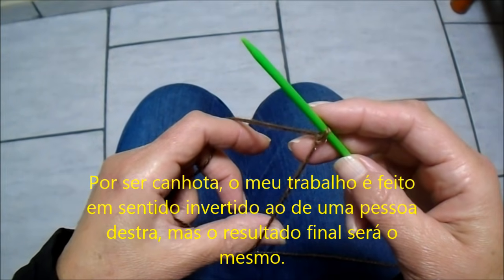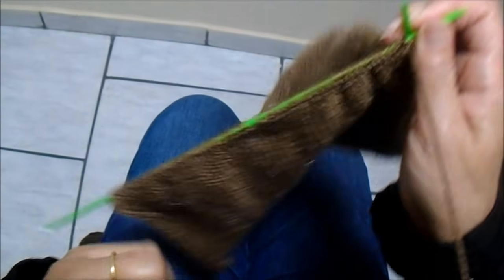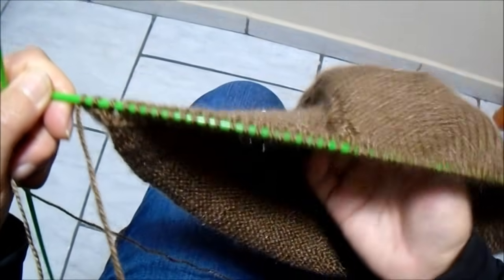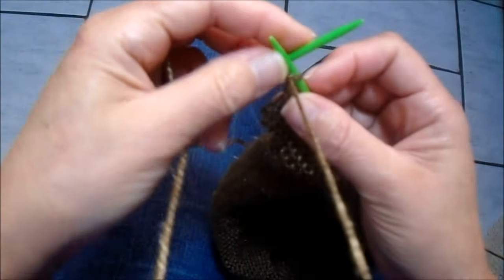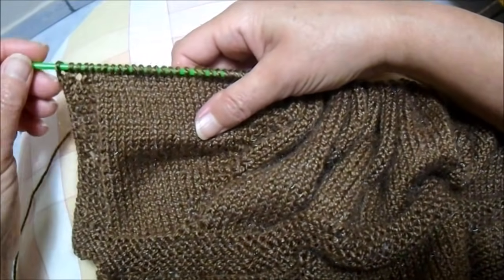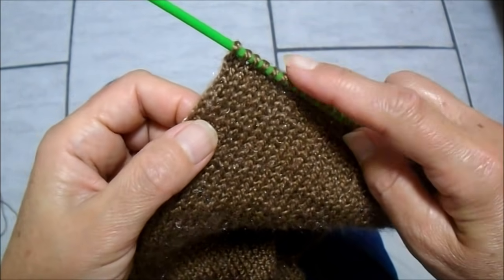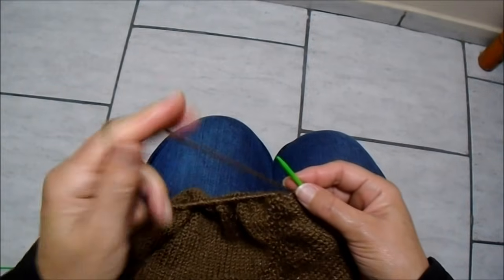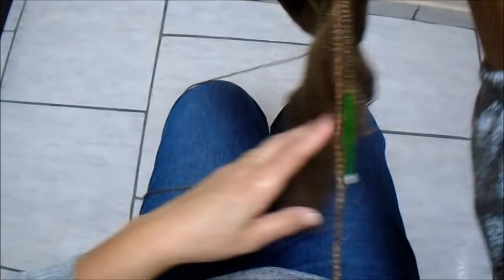Casaco infantil em tricô sem costura no capuz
RECEITA DO CASACO INFANTIL EM TRICÔ SEM COSTURA NO CAPUZ
PARA CRIANÇAS NA FAIXA DE 1 ANO

MATERIAL:
1 Par de agulhas 3,5
2 Novelos de 100gr cada de lã compatível.
6 Botões

ABREVIAÇÕES:
carr= carreira
laç= laçada
m= meia
pt= ponto
pts= pontos
ptj= pontos juntos
tr= trico

COMEÇANDO PELO CAPUZ:
Colocar 88 pontos e fazer carreiras só em ponto tricô até completar 4 cordões.(8 carreiras)
Seguir em ponto meia sempre tirando o 1º ponto sem fazer e o último ponto do avesso em meia.
Continuar em meia até chegar em 15 cm de trabalho.

Para a diminuição:
No direito do trabalho fazer 32 pontos meia e mais 24 pontos em meia, deixar 32 pontos sem fazer
e voltar nos 24 pontos no avesso em tricô pegando juntos o 24º ponto com mais 1 ponto do lado, voltar nos 24 pontos
no direito do trabalho e pegando juntos o 24º ponto com 1 ponto do lado.

Seguir trabalhando nos 24 pontos centrais, sempre pegando 1 ponto de cada lado até restarem só os 24 pontos na agulha.
Levantar 23 pontos de cada lado e somar com os 24 pontos do centro totalizando 70 pontos na agulha.
Aumentar 4 pontos de cada lado somando 78 pontos e fazer 10 carreiras em tricô.(5 cordões)
Começar a casa do botão na borda(repetir a casa do botão a cada 7 cordões na borda):
2tr, 1 laç, 2ptj em tr, 1tr, seguir o restante da carreira em meia finalizando com 5 pontos de borda.

PARA O RAGLÃ:
2ªcarr- avesso em tricô.
4ªcarr- avesso em tricô
6ªcarr- avesso em tr1cô.
8ªcarr- avesso em tricô
10ªcarr- avesso em tricô
12ªcarr- avesso em trico.
14ªcarr- avesso em tricô.
16ªcarr- avesso em tricô
18ªcarr- avesso em trico.
20ªcarr- avesso em tricô
22ªcarr- avesso em tricô
24ªcarr-  avesso em tricô
26ªcarr- avesso em tricô.

Total 214 pontos.

Dividir: 33 pontos para a frente, 44 pontos para uma manga, 60 pontos para as costas, 44 para a outra
manga e 33 pontos para a frente.
Fazer 33 pontos e mais 44 pontos para a manga, reservar no alfinete o restante dos pontos.

Voltar nos 44 pontos para a manga e reservar os 33 pontos restantes no alfinete,
isolando essa manga para trabalhar sómente nela e colocando mais 5 pontos de cada lado somando 54 pontos.

Fazer 12 carreiras.
Diminuir 1 ponto de cada lado(52).
Fazer mais 12 carreiras.
Diminuir 1 ponto de cada lado(50).
Fazer 12 carreiras.
Diminuir 1 ponto de cada lado(48).
Fazer 12 carreiras.
DiminuiR 1 ponto de cada lado(46).
Finalizar com 8 carreiras em tricô(4 cordões)
Arrematar.

Retomar os pontos que ficaram no alfinete e seguir até passar a segunda manga, voltando pra trabalhar somente nela
reservando o restante dos pontos no alfinete.
Terminada a segunda manga, retornar os pontos da última parte da frente e voltar fazendo essa parte
no avesso em tricô, aumentando 10 pontos na cava, fazendo a parte das costas.
Colocar mais 10 pontos para a segunda cava e seguir no restante dos pontos reservados para a frente.
Seguir para o corpo do casaco em meia, respeitando os pontos de borda e fazendo as casas dos botões,
total em cm: 17 cm.
Fazer carreiras em tricô para o barrado, 10 carreiras totalizando 5 cordões.
Arrematar.
Costurar as mangas, pregar os botões.
Fazer um cordão(mostrado no final do vídeo) e passar em volta do capuz.